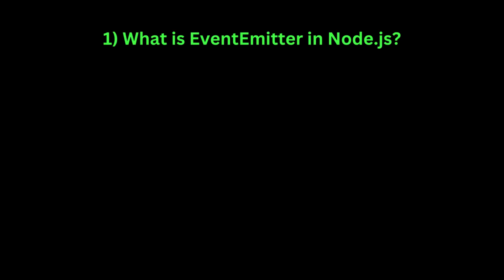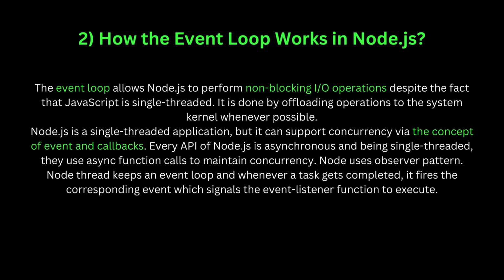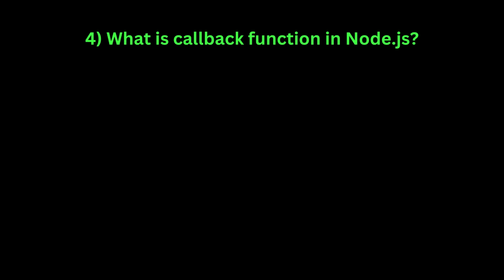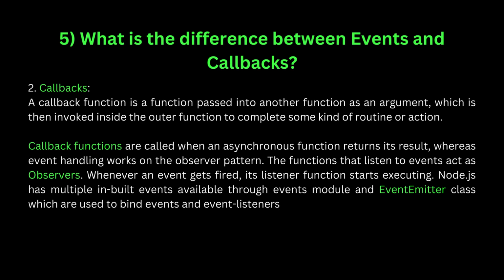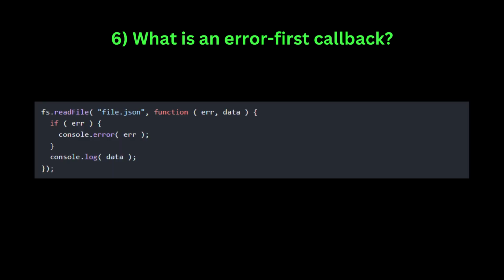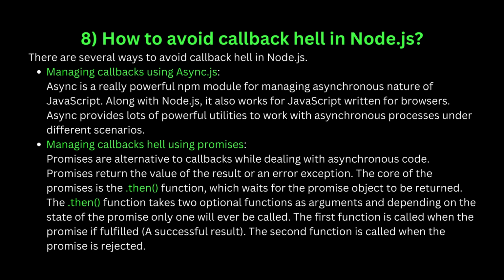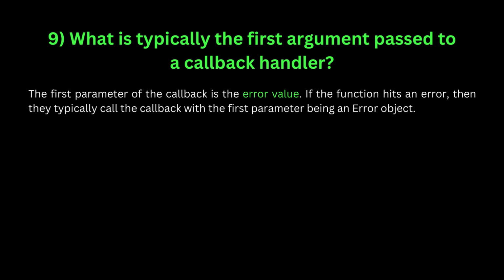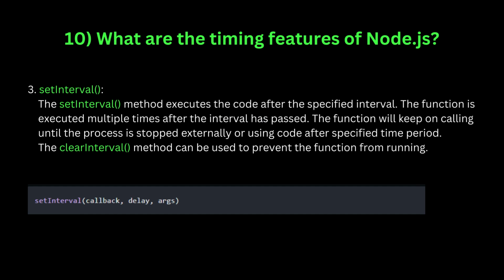TOP 10 Events Node.js Interview Questions and Answers: Are you prepared?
Whether you're a beginner looking to enhance your knowledge or an experienced developer preparing for an interview, this comprehensive guide will help you ace your Node.js interview!

Make sure to watch till the end as we provide detailed yet concise answers to each question. Don't miss this opportunity to excel in Node.js interview scenarios!

0:07 What is EventEmitter in Node.js?
0:54 How the Event Loop Works in Node.js?
2:05 What is the difference between process.nextTick() and setImmediate()?
2:44 What is a callback function in Node.js?
3:23 What is the difference between Events and Callbacks?
4:50 What is an error-first callback?
5: 33 What is callback hell in Node.js?
6:23 How to avoid callback hell in Node.js?
7:47 What is typically the first argument passed to a callback handler?
8:05 What are the timing features of Node.js?